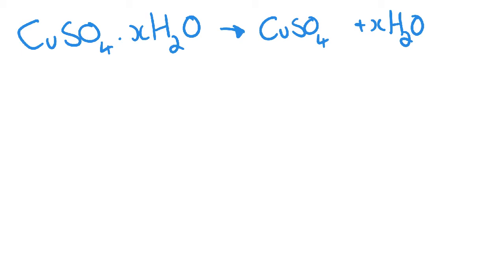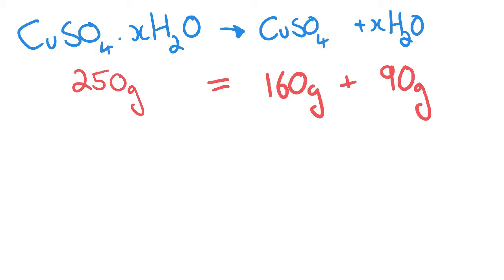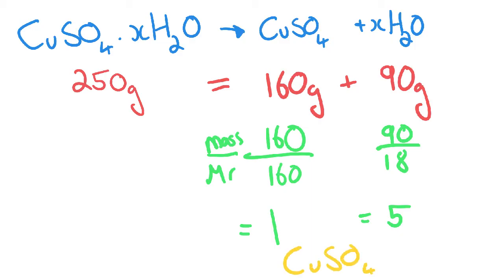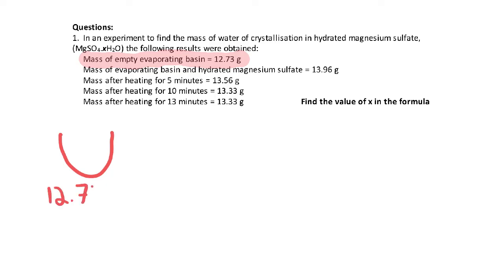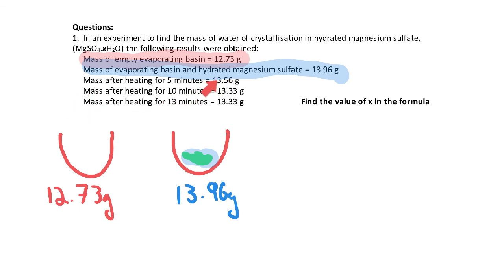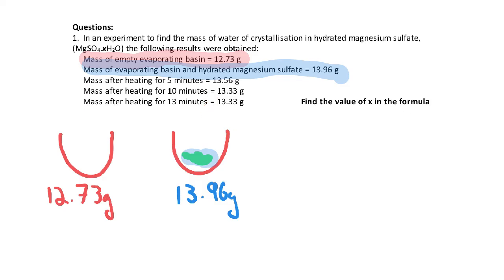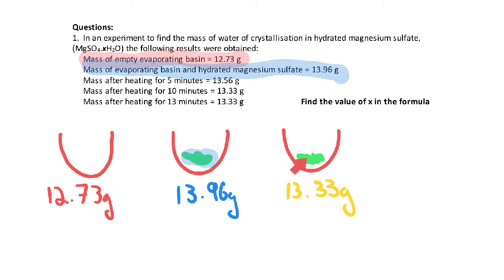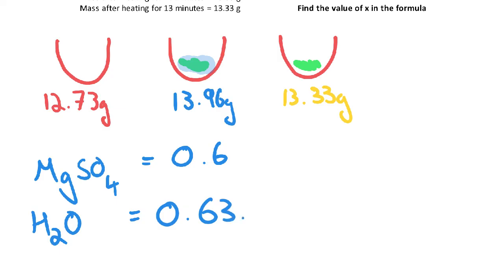water of crystallisation calculations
Calculating the empirical formula of hydrated compounds